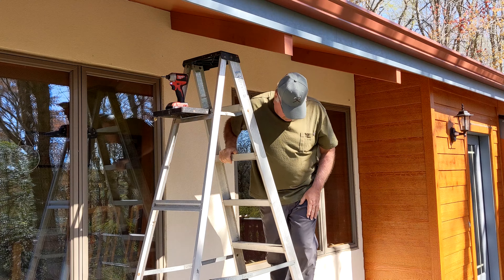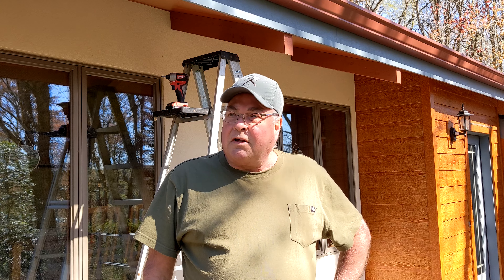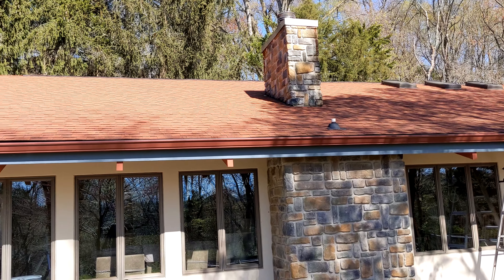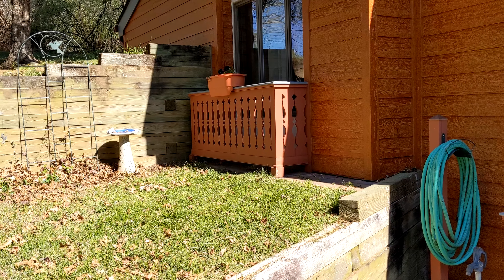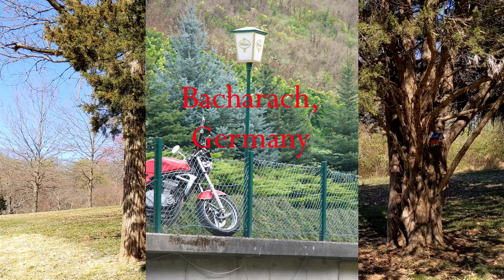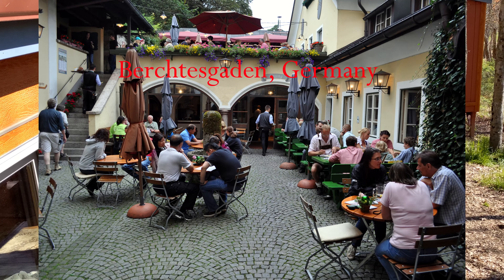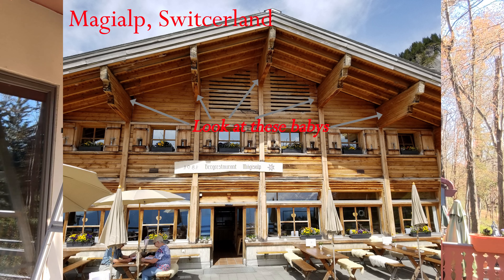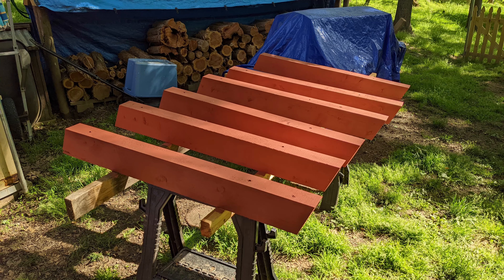Rafter Tails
Amateur home movie about rafter tails, and transforming a plain house into resembling and Alpine chalet.